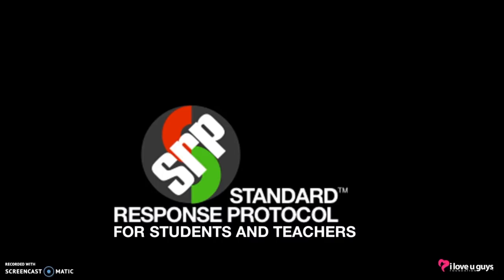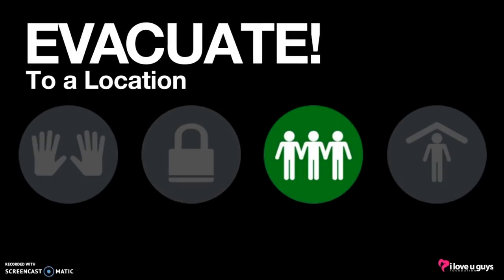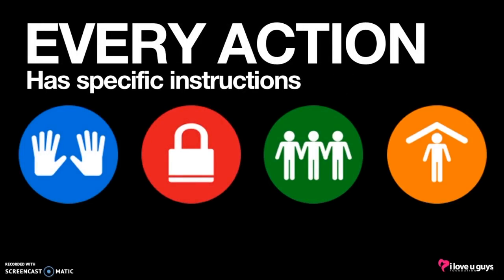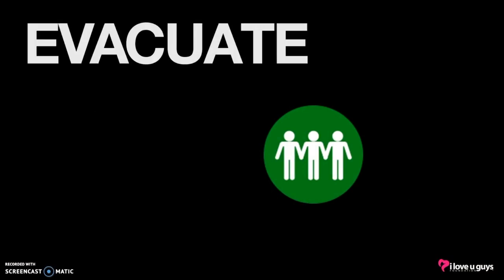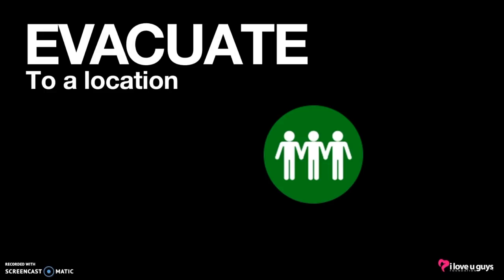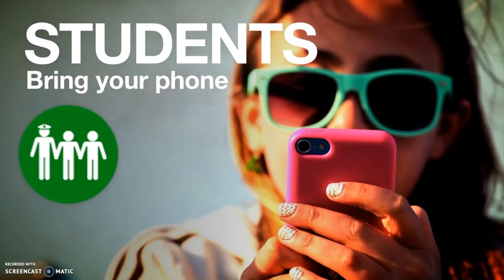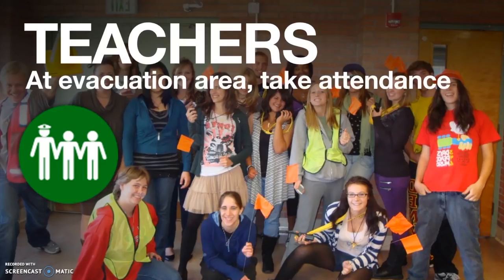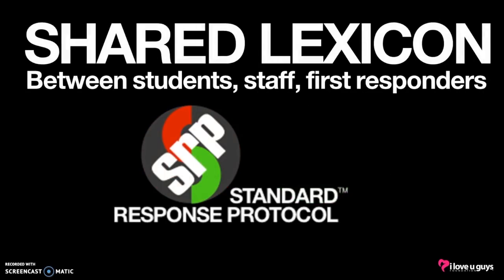Standard Response Video - McKinney ISD Safety and Security